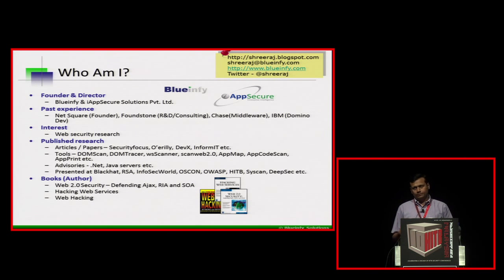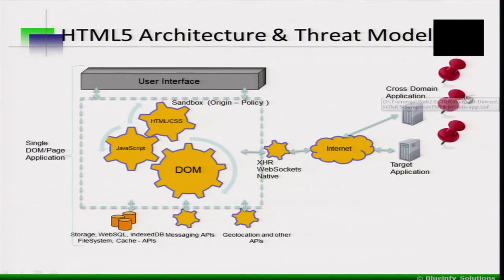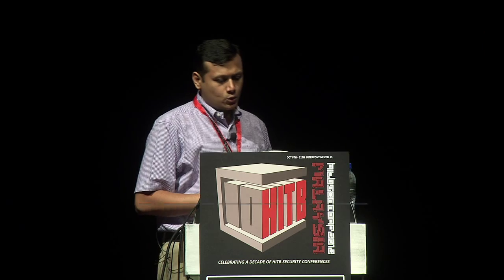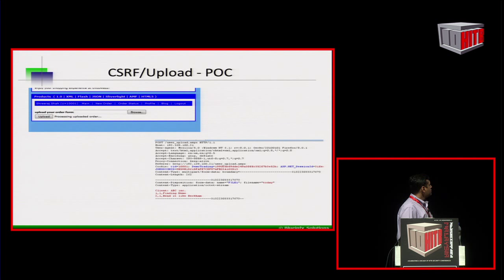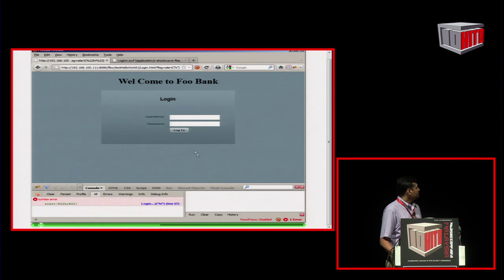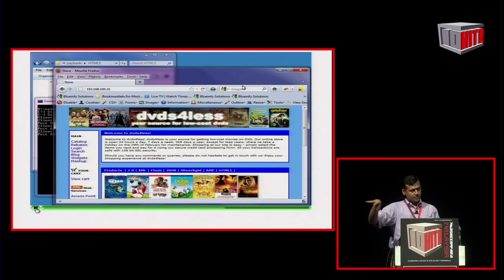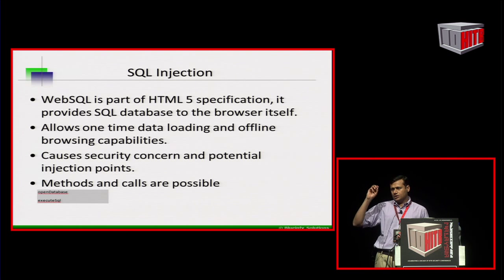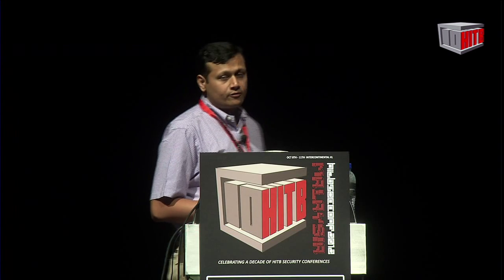HITB2012KUL D2T1 - Shreeraj Shah - XSS & CSRF Strike Back -- Powered by HTML5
PRESENTATION ABSTRACT:

HTML5 has empowered browser with a number of new features and functionalities. Browsers with this new architecture include features like XMLHttpRequest Object (L2), Local Storage, File System APIs, WebSQL, WebSocket, File APIs and many more. The browser is emerging as a platform like a little operating system and expanded its attack surface significantly. Applications developed in this new architecture are exposed to an interesting set of vulnerabilities and exploits. Both traditional vulnerabilities like CSRF and XSS strike back and powered by HTML5. In this paper we will cover following new attack vectors and variants of XSS and CSRF.

** HTML5 driven CSRF with XMLHttpRequest (Level 2)
** CSRF with two way attack stream
** Cross Site Response Extraction attacks using CSRF
** Cross Origing Resource Sharing (CORS) policy hacking and CSRF injections
** DOM based XSS with HTML5 applications
** Exploiting HTML5 tags, attributes and events
** DOM variable extraction with XSS
** Exploiting Storage, File System and WebSQL with HTML5 XSS
** Layered XSS and making it sticky with HTML5 based iframe sandbox
** Jacking with HTML5 tags and features

In this session we will cover new methodology and tools along with some real life cases and demonstration. At the end we will cover some interesting defense methodologies to secure your HTML5 applications.

ABOUT SHREERAJ SHAH

Shreeraj Shah, (B.E., MSCS, MBA, CSSLP) is the founder of Blueinfy, a company that provides application security services. Prior to founding Blueinfy, he was founder and board member at Net Square. He also worked with Foundstone (McAfee), Chase Manhattan Bank and IBM in security space. He is also the author of popular books like Web 2.0 Security, Hacking Web Services and Web Hacking: Attacks and Defense. In addition, he has published several advisories, tools, and whitepapers, and has presented at numerous conferences including RSA, AusCERT, InfosecWorld (Misti), HackInTheBox, Blackhat, OSCON, Bellua, Syscan, ISACA etc. His articles are regularly published on Securityfocus, InformIT, DevX, O'reilly, HNS. His work has been quoted on BBC, Dark Reading, Bank Technology as an expert.